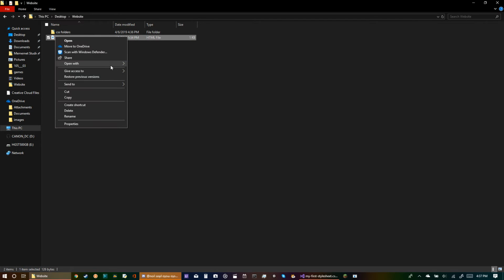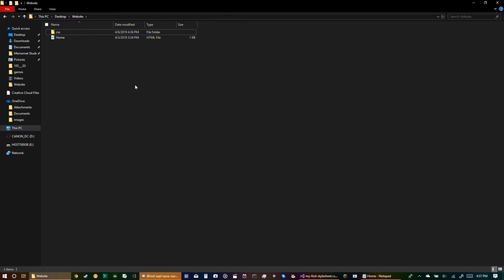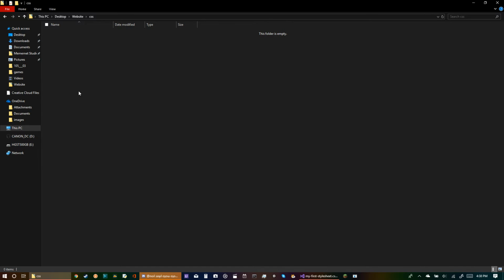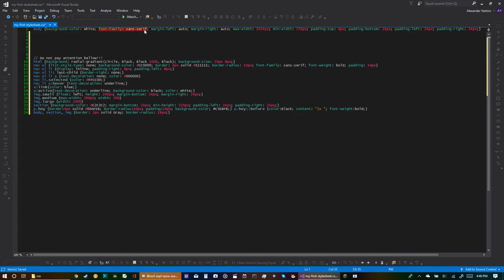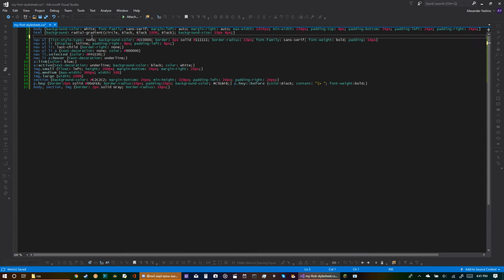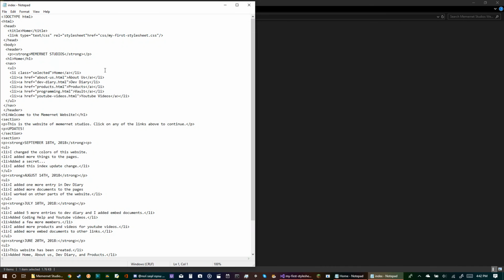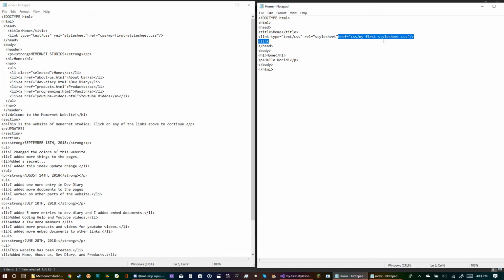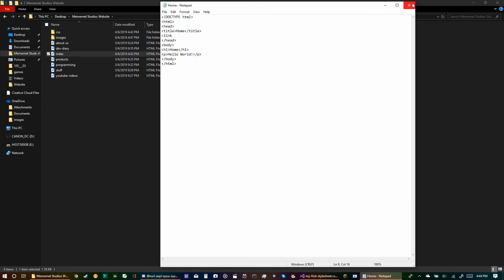How to code your own website using HTML #2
Hello! For this video, I am showing you how to add stylesheets(sorta) to your own website in HTML! Stylesheets help customize and make your website look fantastic!

Yeah thats pretty much it